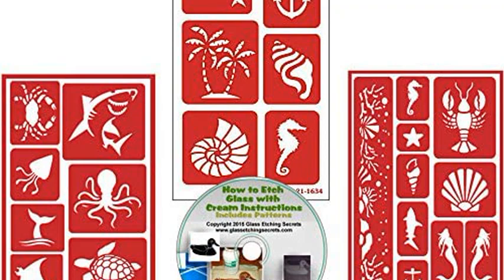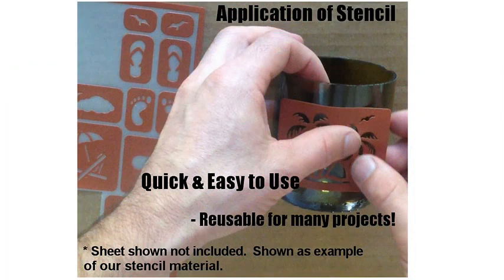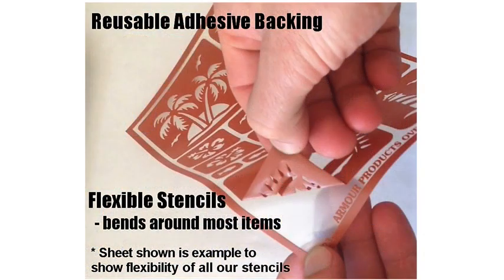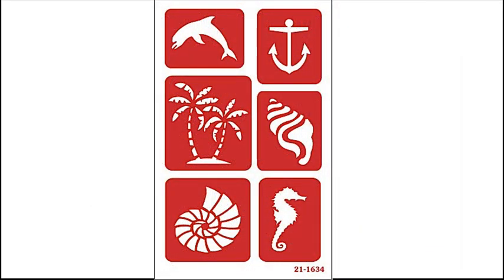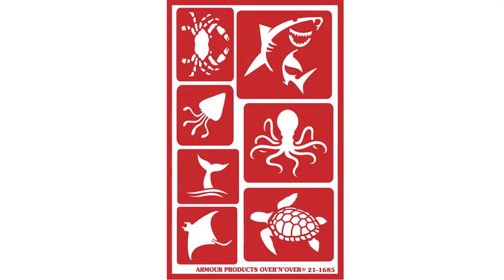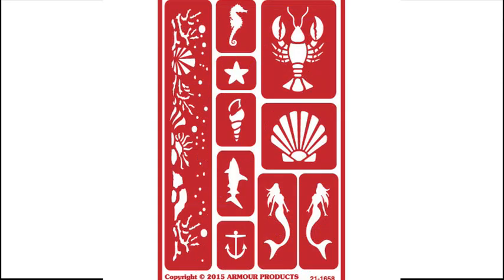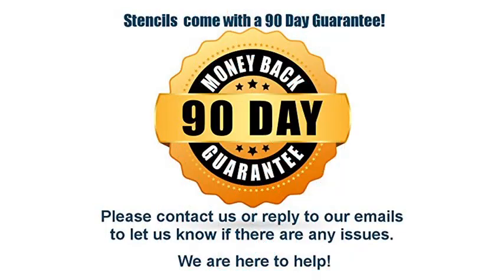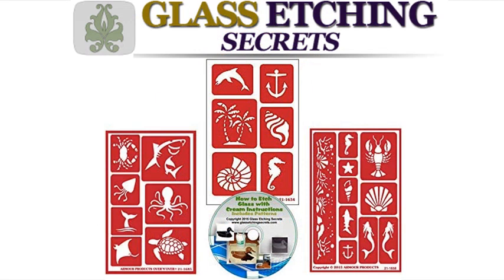Sea Animal & Nautical Reusable Stencils for Glass Etching, Sandblasting, Painting, & More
Check out our popular Reusable Sea Animal stencil kit with 3 sheets of designs on Amazon

 Use these for scrapbooking, glass etching, painting and other craft projects. Now you can easily add sea animal designs on nearly anything!   These reusable stencils come with a reusable adhesive backing which helps seal and prevent etching cream or paint from seeping under the stencil. The stencils are flexible so that it bends around most items easily.